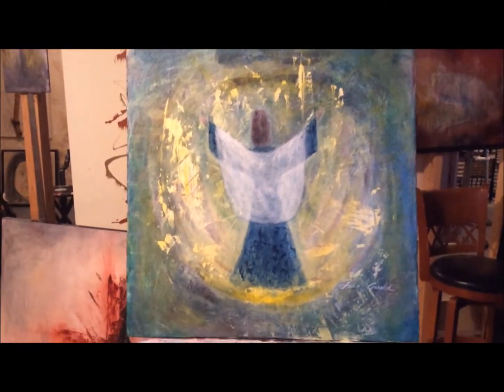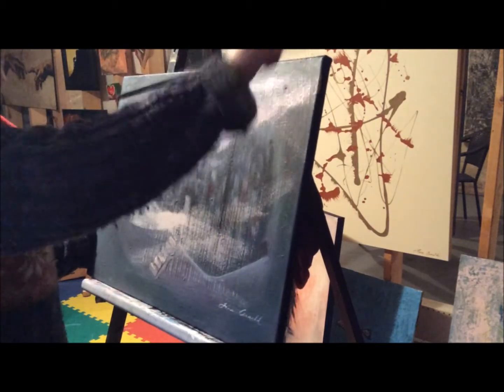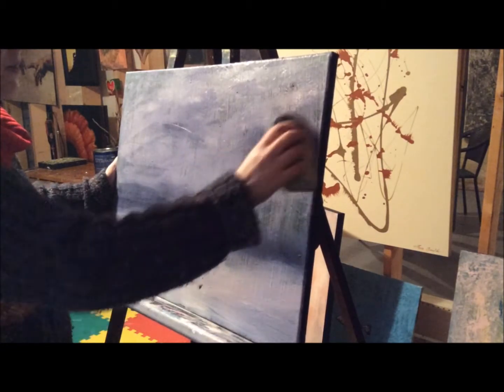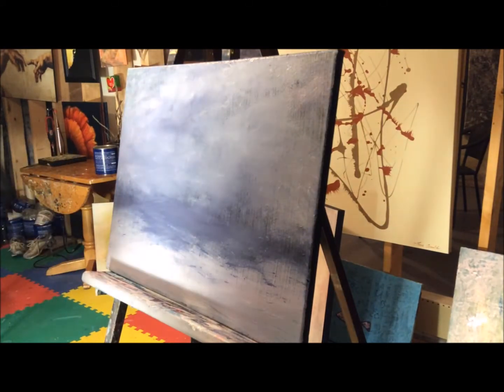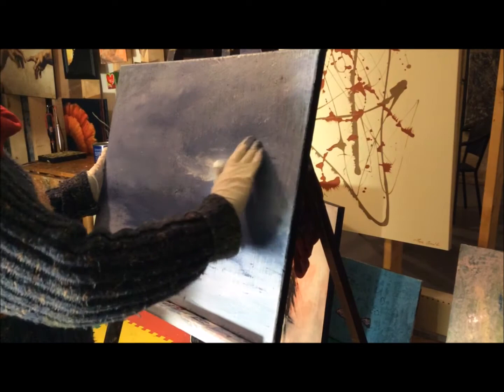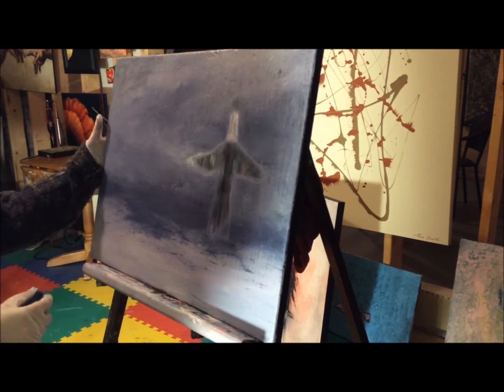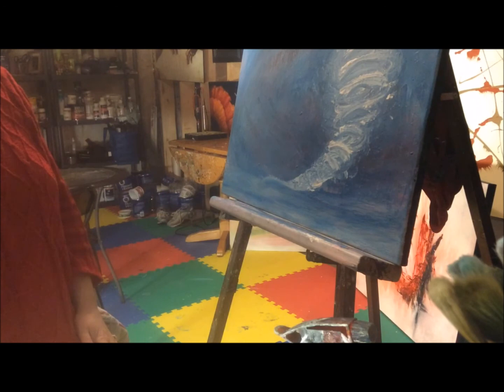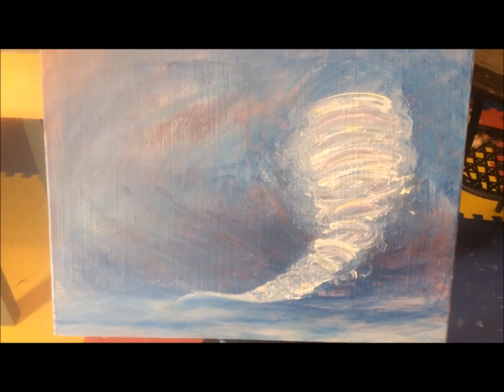Spiritual Artwork - What is a channeled painting ? You Can Paint Easy ! How To Paint Intuitive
What is a channeled intuitive painting ? Can you Paint ? Yes, it is Easy ! Learn How To Paint Spiritual Artwork ! You are Intuitive !
This video is about Releasing Fear and Attachments and learning how to paint intuitively.

2024 Update: Tara is no longer booking private sessions. The "Masterclass How to Trance Channel" is now available as a pre-recorded Online Video Course

How does channeling work ? I am a Conscious/ Trance Channel Medium, which means I can be deep in trance and conscious at the same time. When I am doing this the right brain and left brain work together to translate light language into English. The spirit guide blends their energies with mine so they can use my voice box, hand movements, body etc to translate their messages. During each channeled message,  the Ascended Masters bring through divine healing energies through my chakras to the viewer. It is always up to the viewer on a conscious / spiritual level what they wish to receive for healing.

YOU CAN CHANNEL TOO ! Have you ever wondered if you can receive messages from The Ascended Masters? Well, the answer is yes, EVERYONE can ! Find out HOW in the " How to Consciously Channel " 75 minute online video course. Tara Arnold works with The Ascended Masters to guide you to develop the skills and confidence you need to get started ! This course will also enhance the intuitive abilities you already have, and is beneficial for beginners.  As Tara teaches the course, The Ascended Masters channel through frequencies of divine love to the viewer. These frequencies activate the Third Eye and Crown Chakras so that you, the viewer, will have an increase of awareness and intuition following the course. Viewing by distance, or through a video, does not block the receiving of these frequencies. You have to option to continue with the " Masterclass How to Trance Channel " to pursue trance-channeling.

Who is Ascended Master St. Germain?
Ascended Master St. Germain is a Spiritual Alchemist and Chohan of the Seventh Ray... the violet ray that emanates Forgiveness, Freedom, Alchemy, Transmutation, Love and Compassion. Saint Germain has experienced a number of notable embodiments on planet earth. Some of  these lifetimes included historical figures such as the prophet Samuel, Merlin, Saint Joseph, Christopher Columbus, Roger Bacon, Francis Bacon, and Count Saint -Germain. ( A 17th century European adventurer who was known as a great alchemist and philosopher ) Each lifetime built on St. Germain’s mastery and preparation for his current role as the hierarch and Spiritual leader of the Aquarian Age. Ascended Master St. Germain is working with many lightworkers at this time on planet earth. He transmutes fear based energies back to love using the violet flame as transmutation.

​How does Tara work with St. Germain?
Tara Arnold consciously / trance channels messages and energy frequencies from St. Germain and other Ascended Masters. She channels the violet flame of transmutation and divine light frequencies from the Ascended Masters through her chakras to her audience. This transmutes fear back to love, releasing energy blocks that are preventing you from becoming your highest self. She is here at this time to channel messages of universal knowledge and love from St. Germain, assisting humanity in awakening to remember who they are as conscious beings.